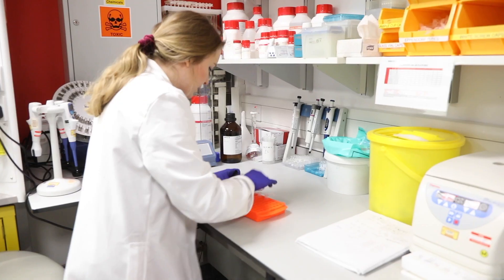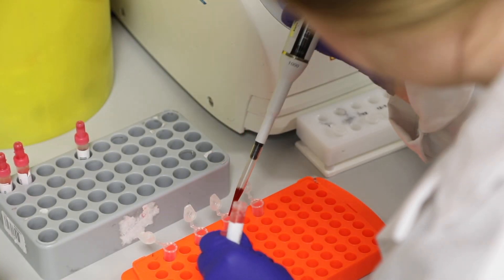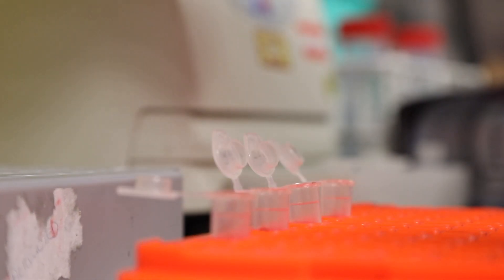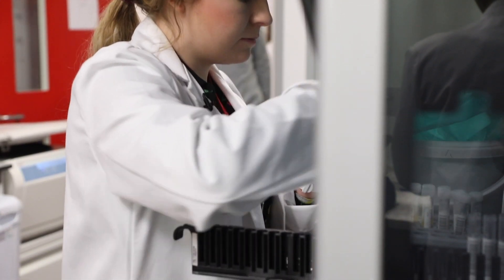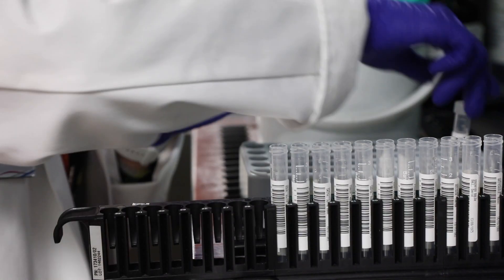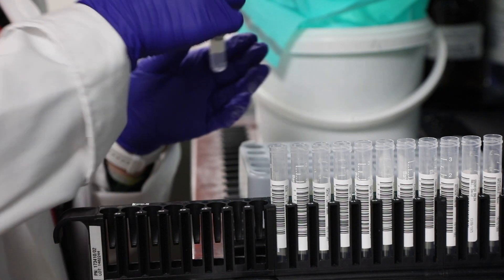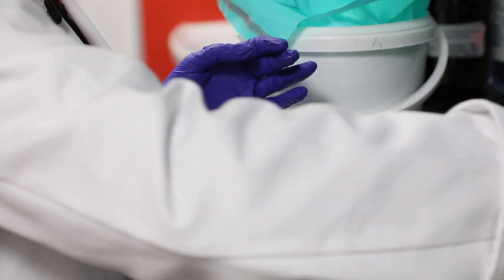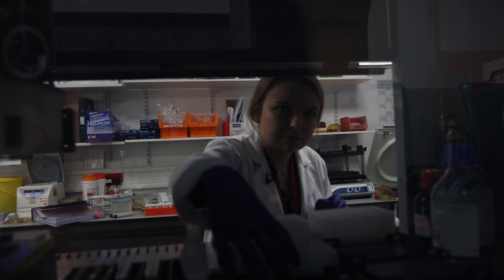Healthcare Science Week 2018 - Biochemistry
One of our Biochemistry Biomedical Scientists discusses her role and the role of Biochemistry within the NHS